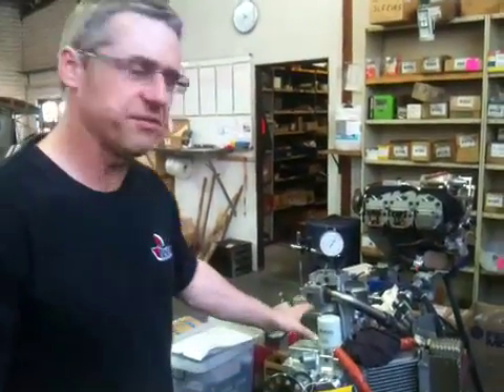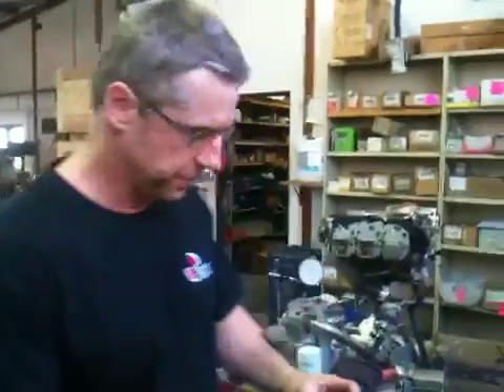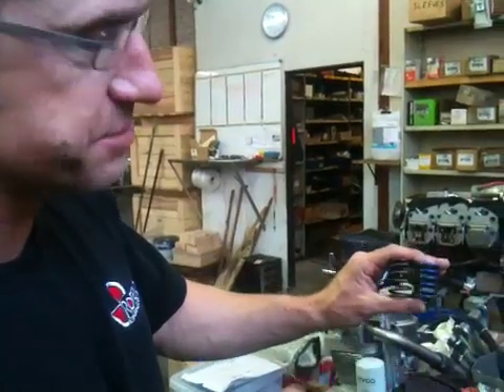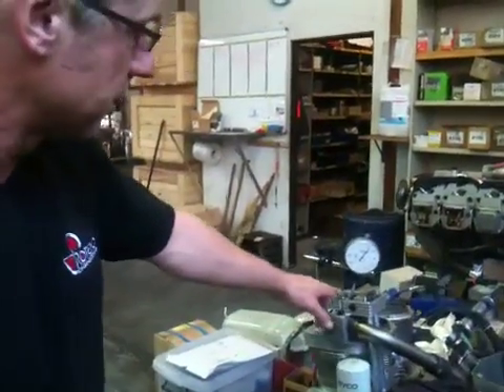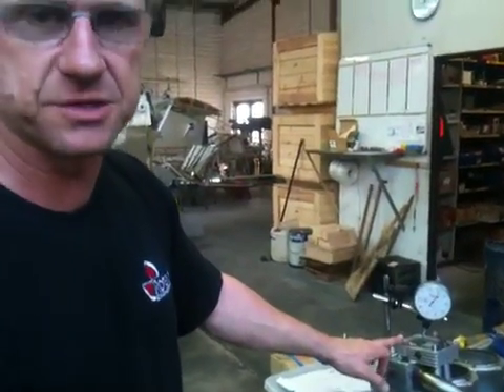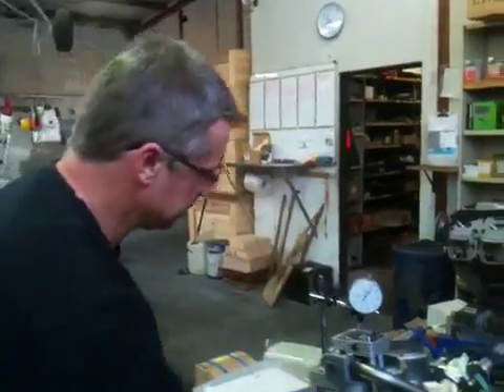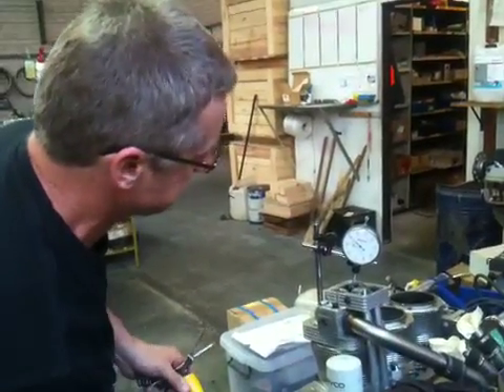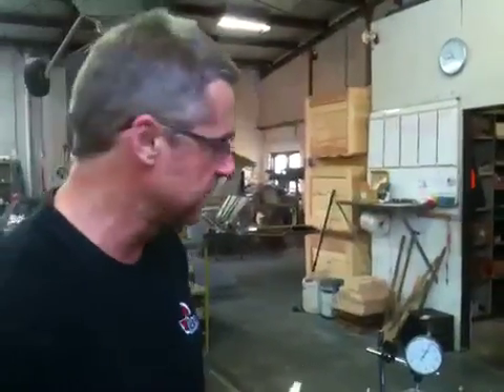LCH Jabiru 3300 Hydraulic Lifters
Understanding the ups and downs of using hydraulic lifters on the Jabiru engine.